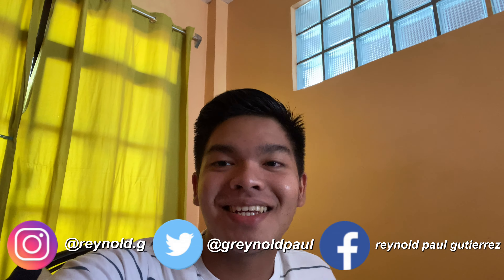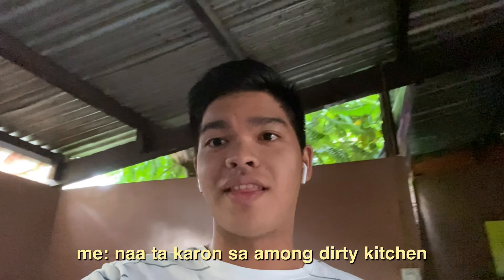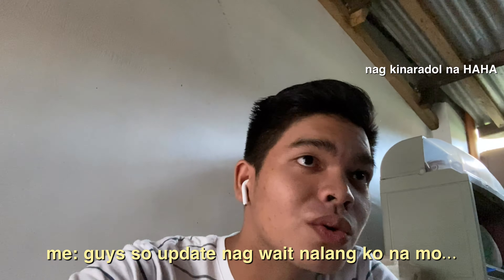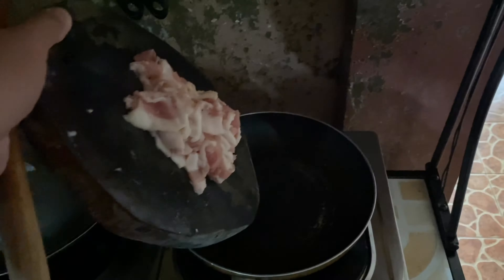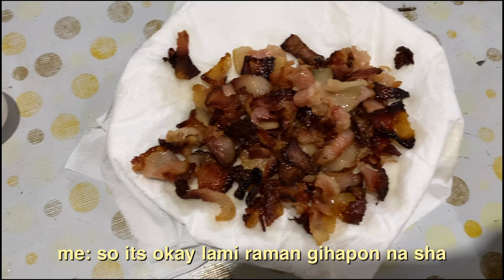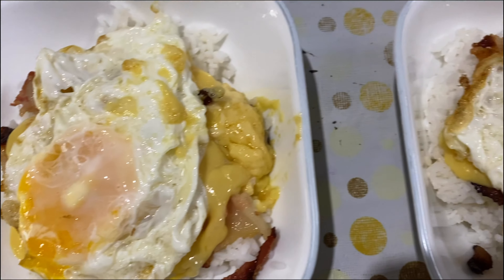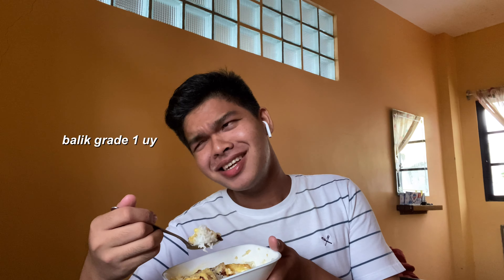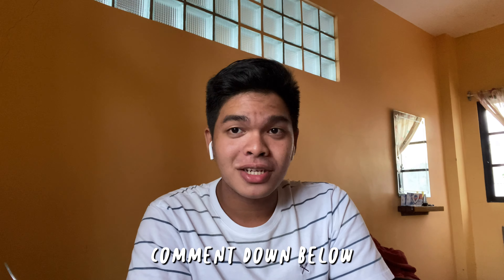CookeRey: Ate Rica’s Bacsilog + Taste Test 🍳🥓 | Reynold Gutierrez (Bisaya)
say hi! 🍒